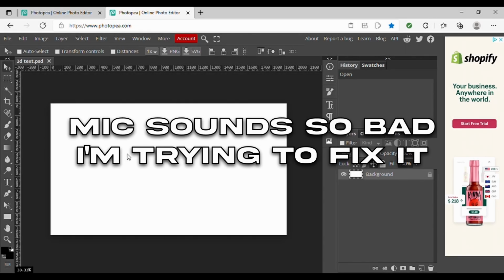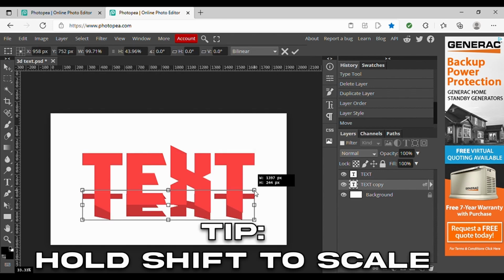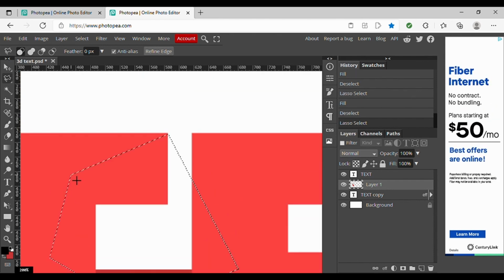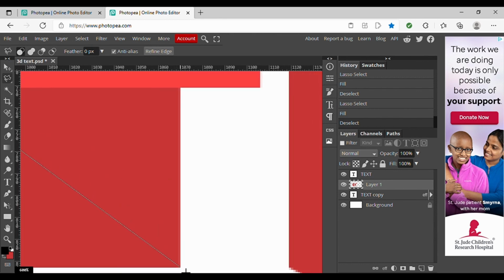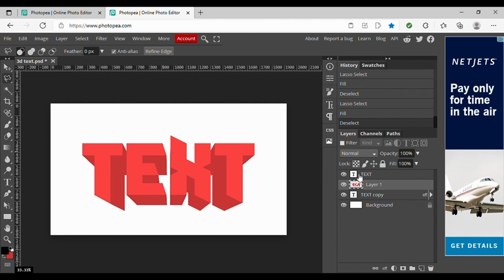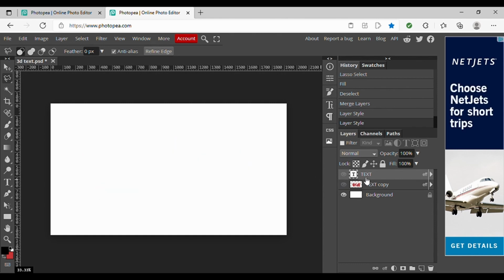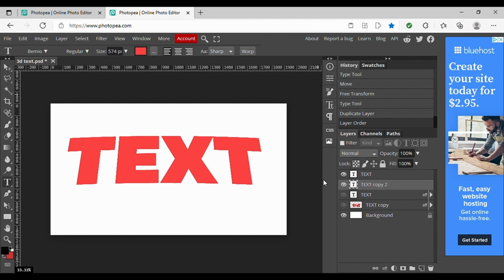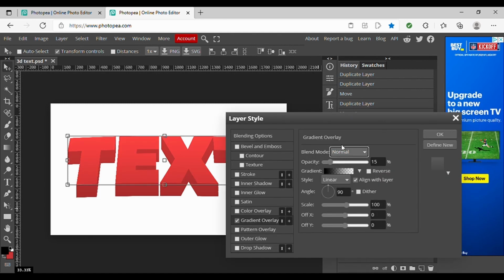2 *EASY* Ways To Make 3D Text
You can do this on any editor, might not be called "polygon select" but it will have it. Thoughts on GFX tutorials?

0:00 How to Make 3D Text
7:40 Alternative Way to Make 3D Text